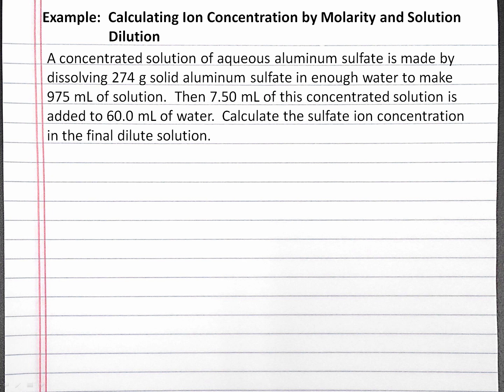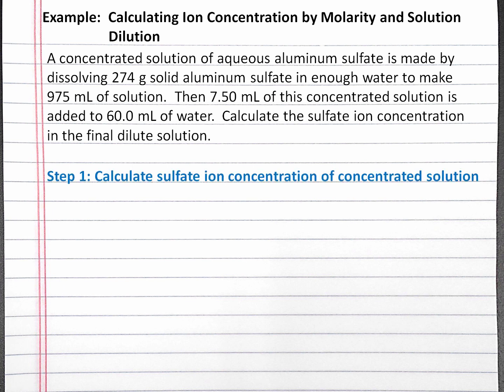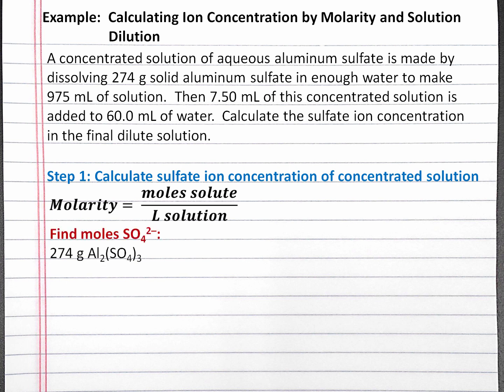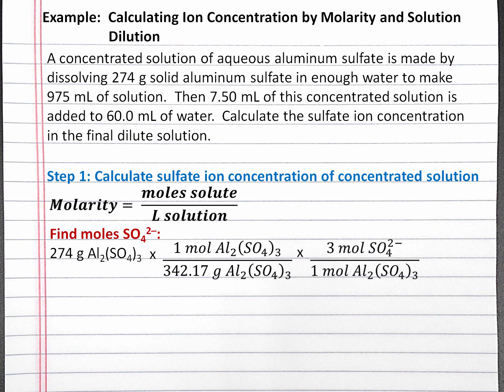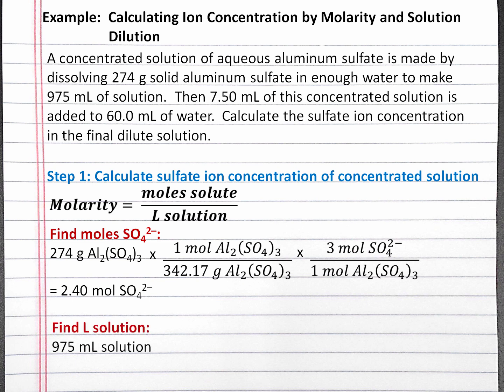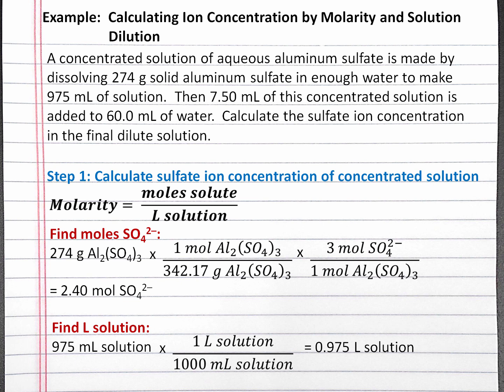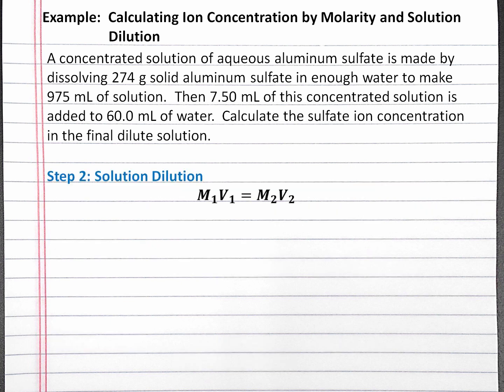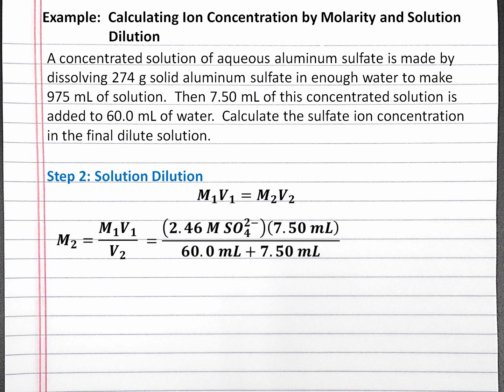CHEMISTRY 101: Calculating Ion Concentration by Molarity and Solution Dilution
In this tutorial video, we calculate the final ion concentration in a dilute solution formed from a concentrated solution.